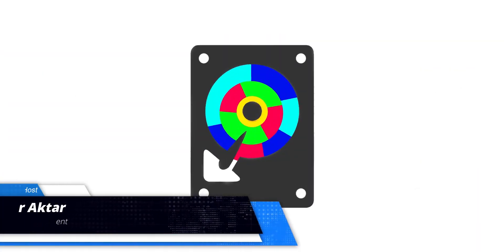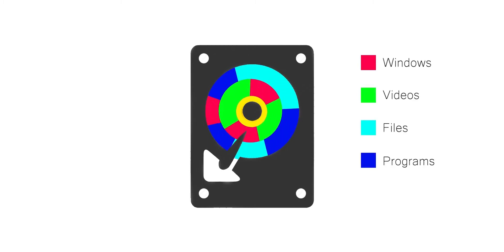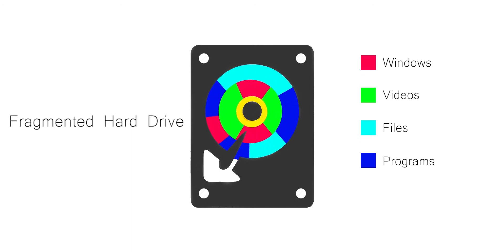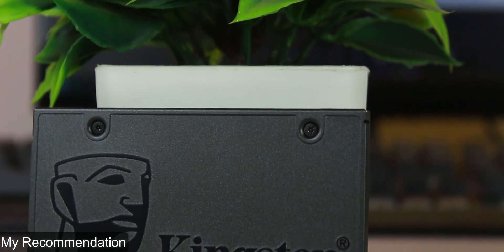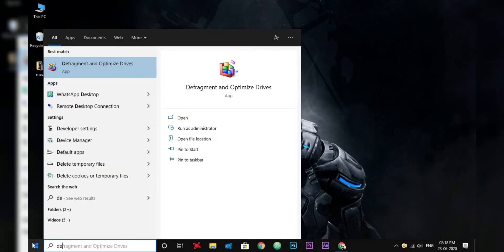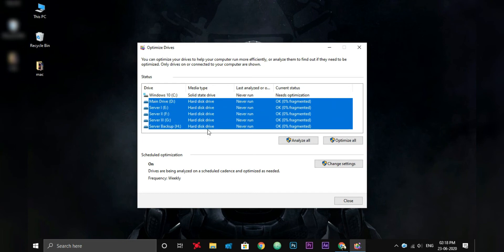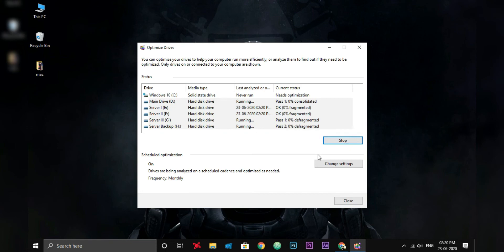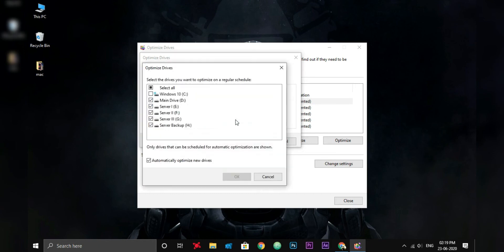What is defragment? How it make HDD faster and how to doit on windows 10 | Explained with Animation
// Durable HDD on Amazon [India]--
WD Blue 1TB Hard Drive For Desktop (Amazon India)
WD Blue 2TB Hard Drive For Desktop (Amazon India)

// NVMe at SATA SSD Price 🔥🔥 [ If your mother board have m.2 NVMe slot then go for it.. Perfect buy ]
KINGSTON a2000 m.2 [Budget King] ---

\\ query solved in this video :--
1) how to defrag hdd in windows 10
2) what is defragment in windows
3) what is fragment in hdd ?